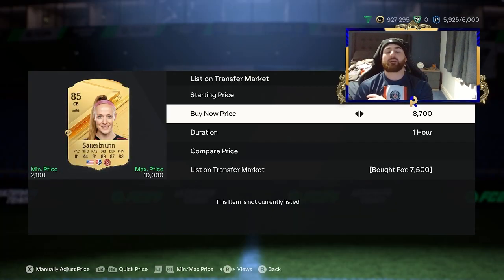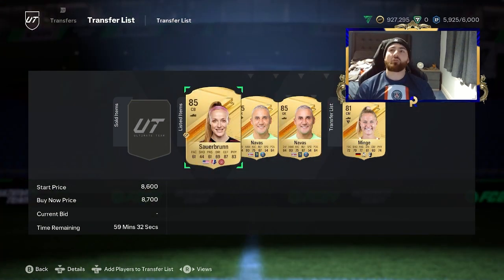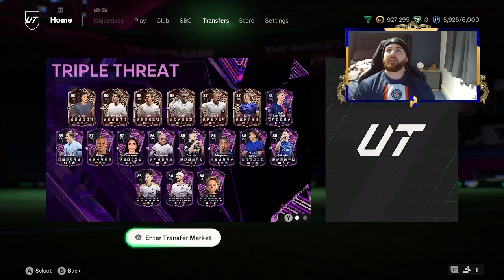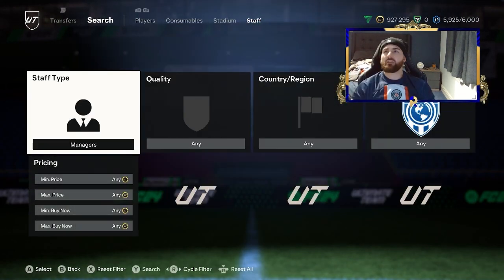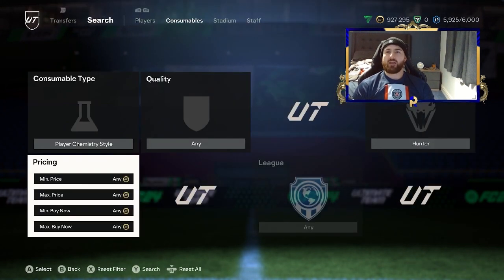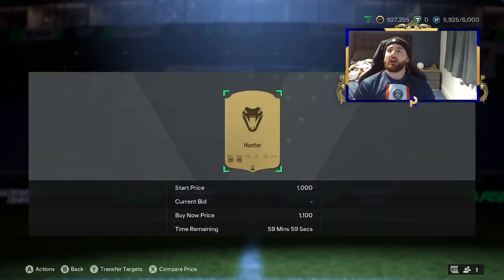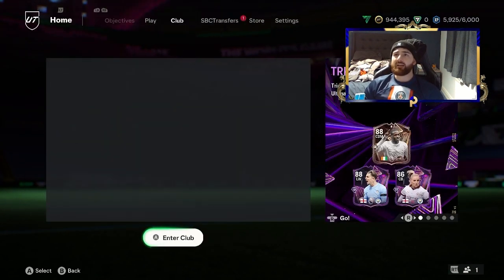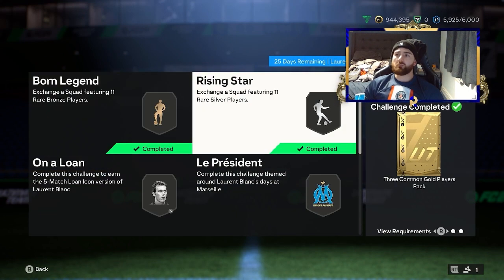The EASIEST method to Make Coins NOW in EAFC 24! (LOW BUDGET trading) *BEST methods*